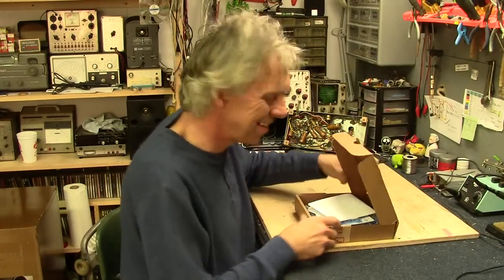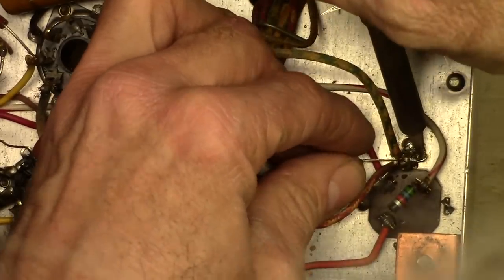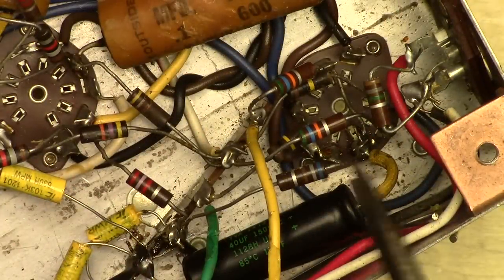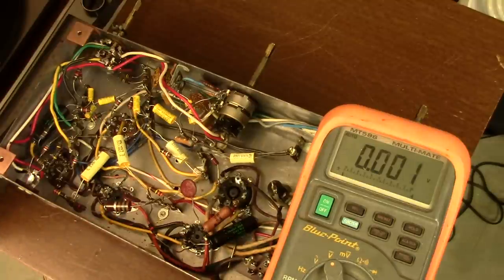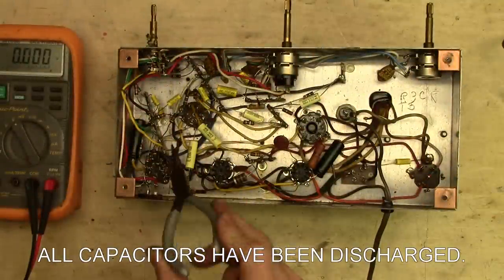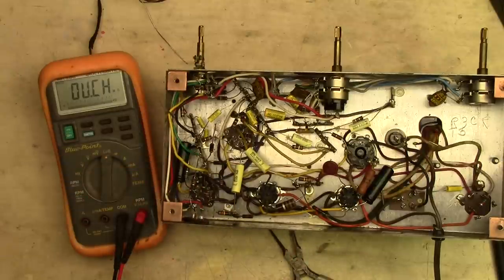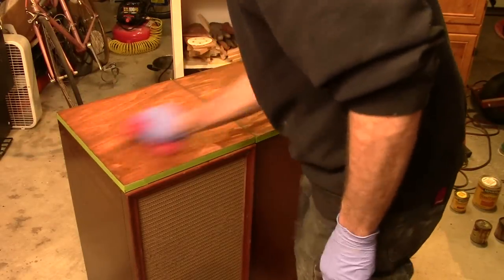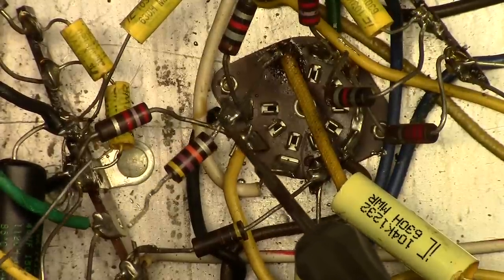1960 Zenith Stereo Restoration Part 3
The capacitors arrived and get installed and I do some more troubleshooting.